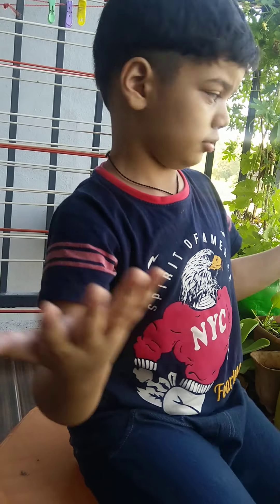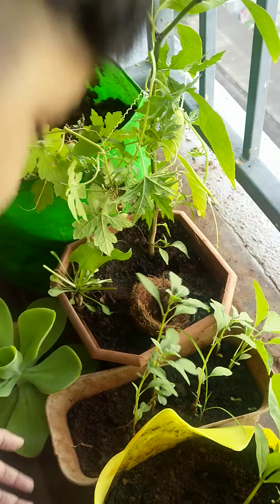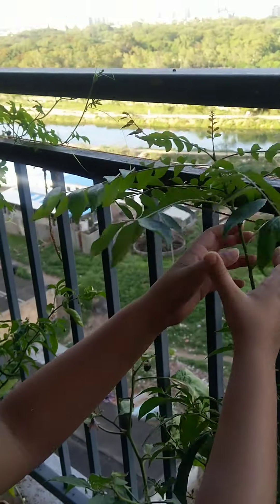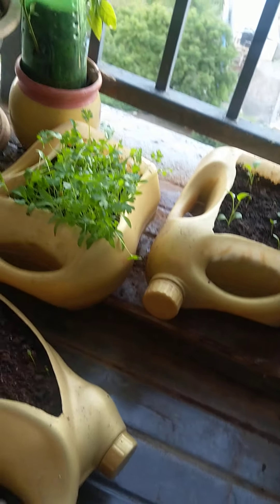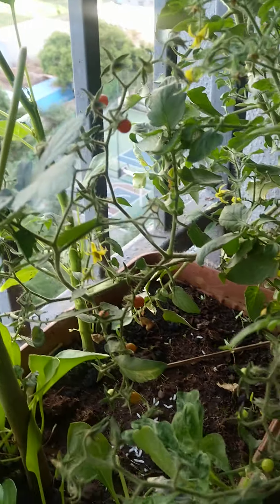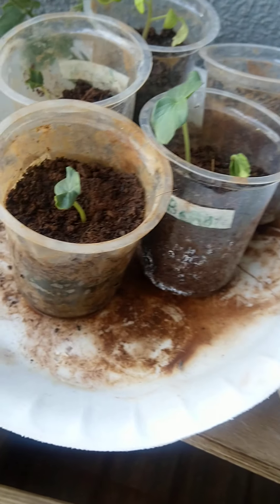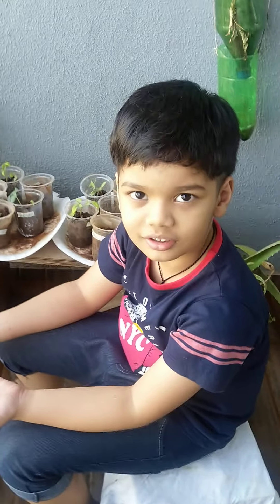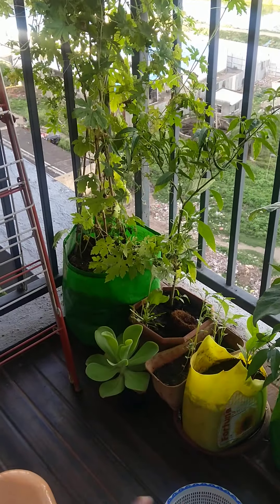Tinnu doing garden tour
Current plants, seeds germination and rainy season plants